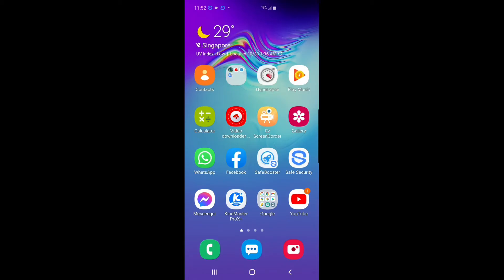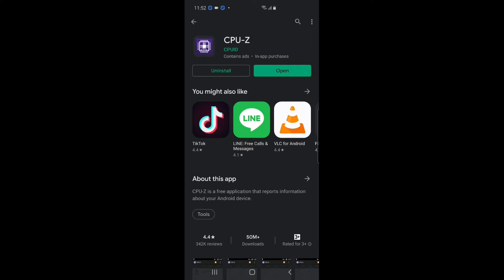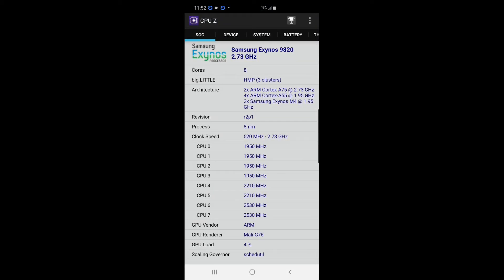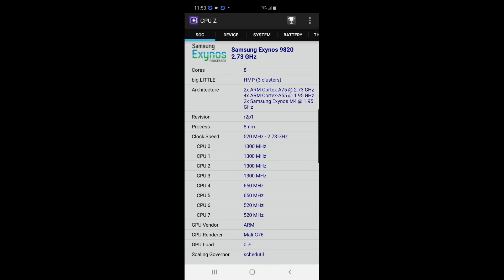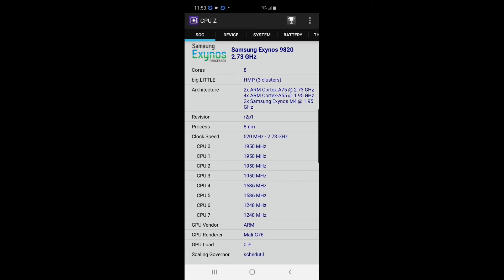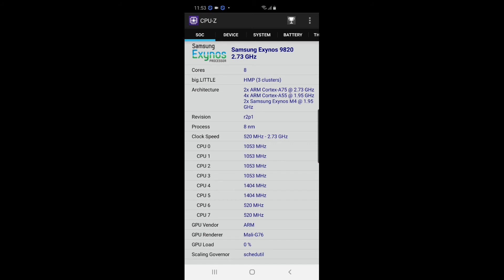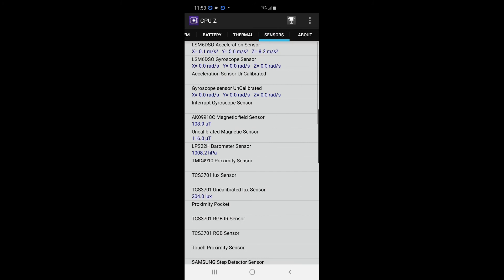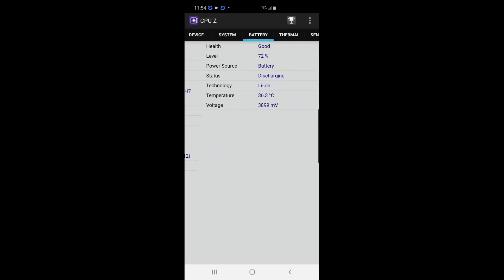How to know if you have snapdragon or Exynos on your samsung phone ?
Guys i just want to share with you this video. Because last time i got curious whether or not my phone has a snapdragon or an exynos process. So i did my research and i was able to discover this app that helped me. CPU-Z. anyway i hope it will help you guys.